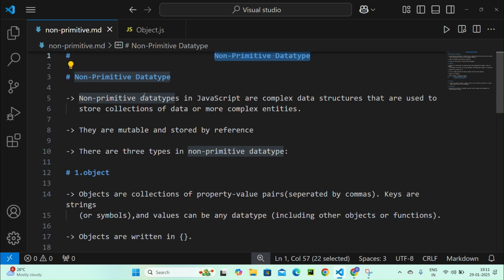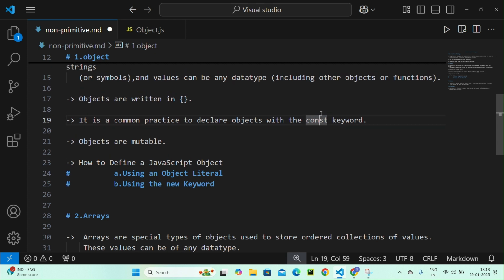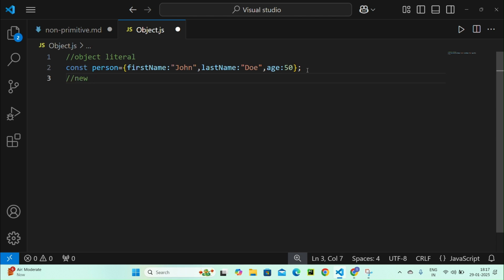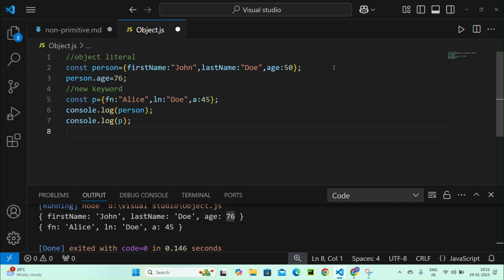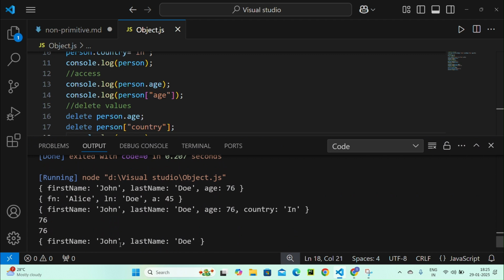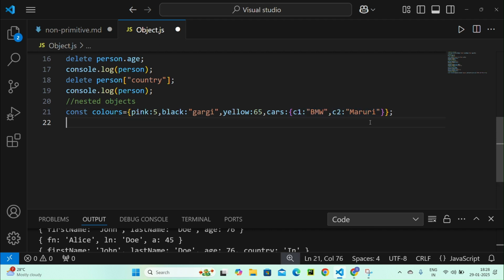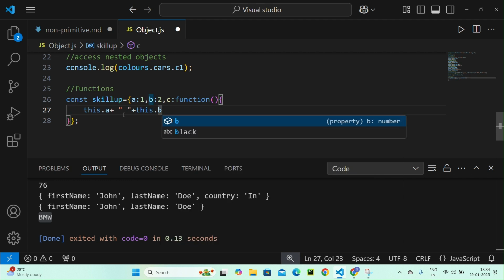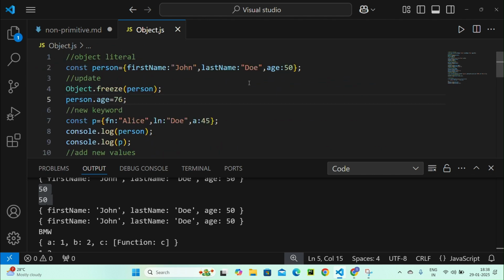Object in JavaScript | Non-primitive datatype | Add, delete, update, access object in JavaScript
In this video, we explore Objects in JavaScript, one of the most important concepts in programming. You’ll learn:
✅ What objects are and why they are used
✅ How to create and modify objects
✅ How object references work in JavaScript
✅ Different ways to display object properties

🚀 By the end of this video, you'll understand how objects store data, how to work with them efficiently, and best practices for using them in real-world applications!